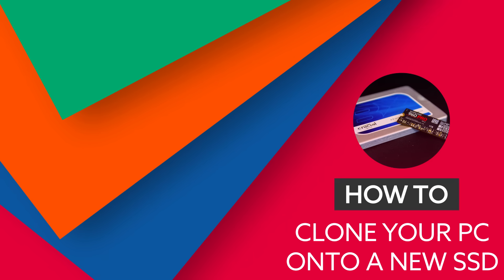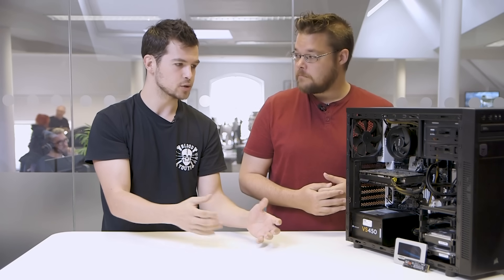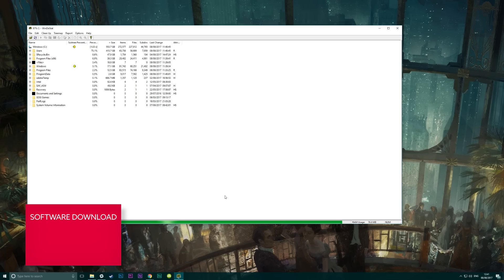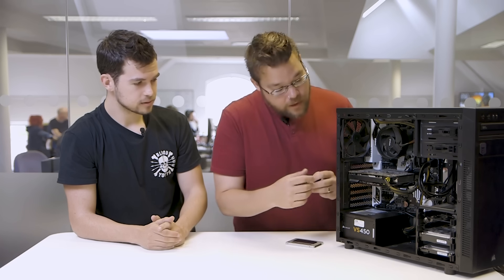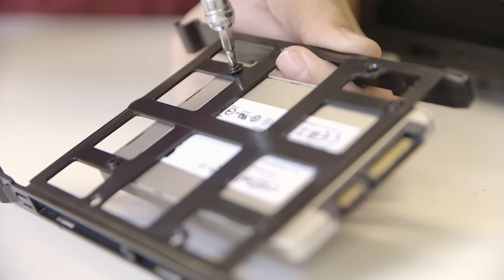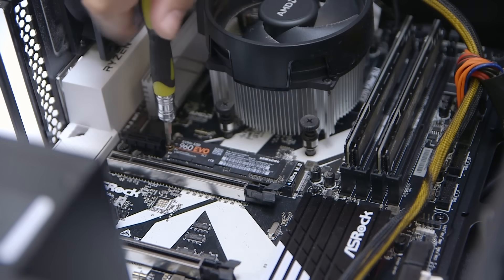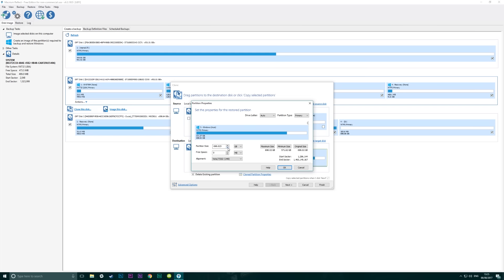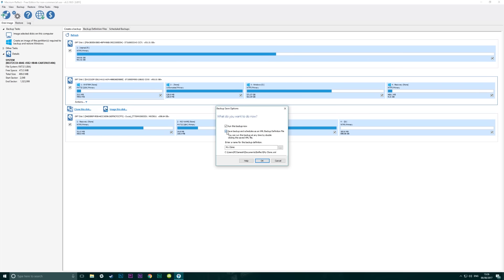How to install an SSD - clone your boot drive without losing a thing | SSD upgrade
Learning how to install an SSD without starting from scratch means you can get your PC back up and running again as though nothing has happened. Except everything will be just that little bit quicker! Switching from a laggardly hard drive to a modern SSD will make a huge difference to the responsiveness and performance of your gaming PC. But starting from scratch can be a pain, so here's our simple guide to cloning your existing Windows installation to a new SSD without missing a beat.

Though if you need to install Windows fresh on your new SSD, you can check out our guide:

Check out the Addlink S70, our favourite SSD of the moment, and a real bargain!
1TB for $113 | £115